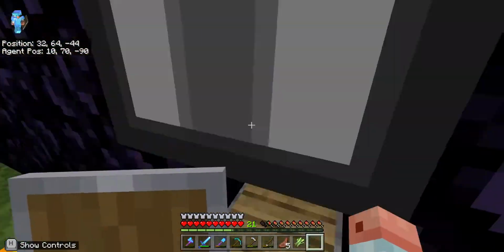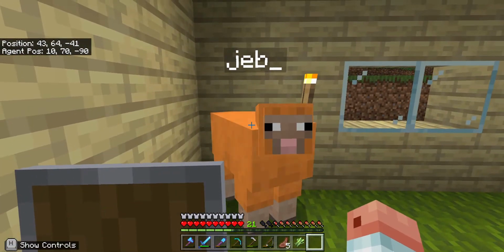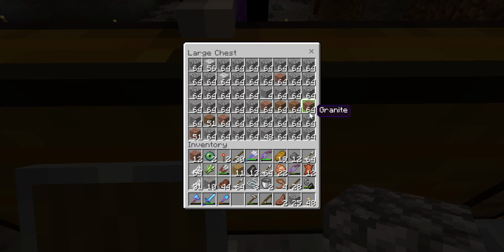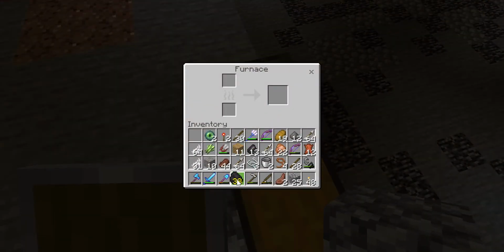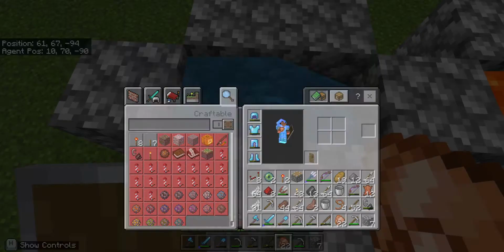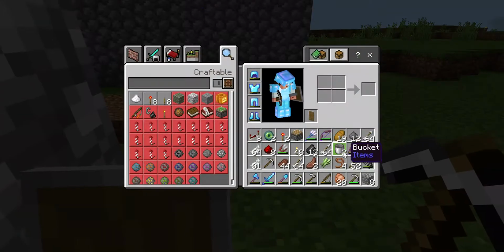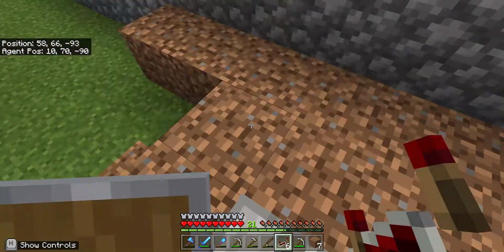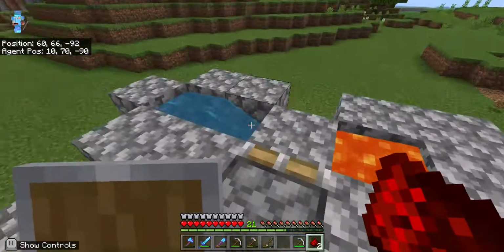The Minecraft Survival Series ep 6: The Difficult Cobblestone Generator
The vid is here! Today in this vid we are doing some stuff in the world pls enjoy!